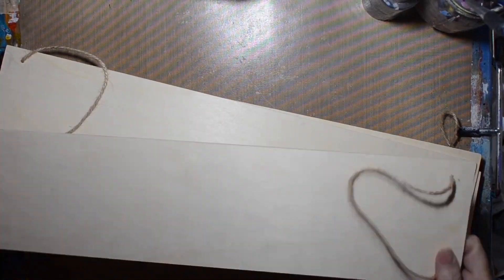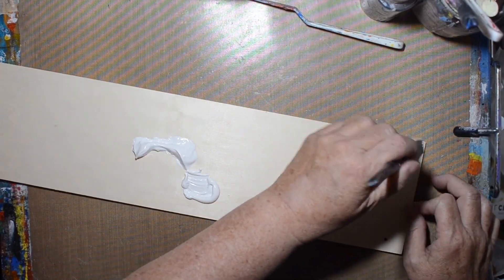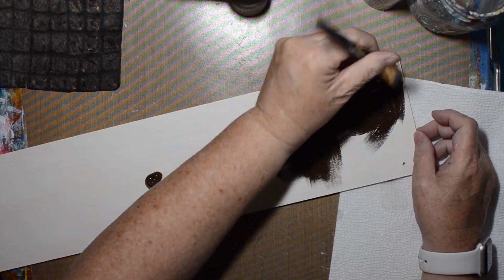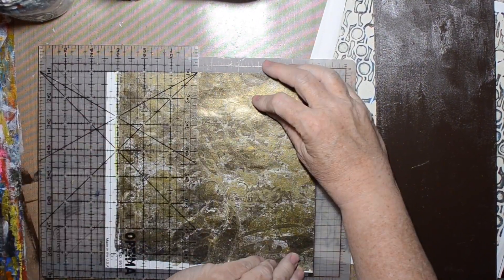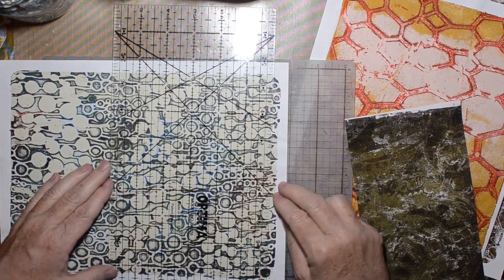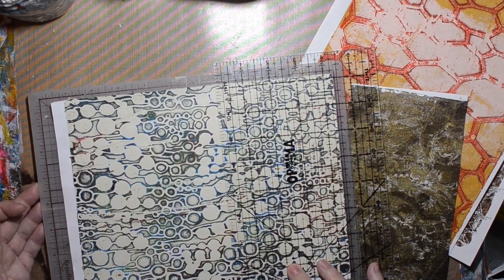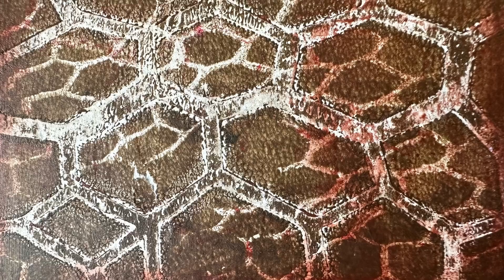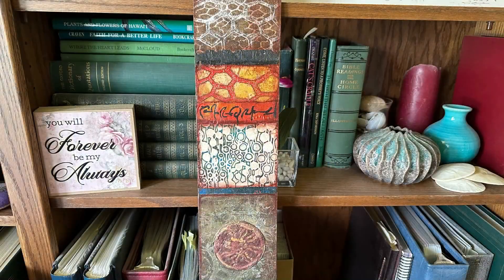Collage Wall hanging with Gel prints